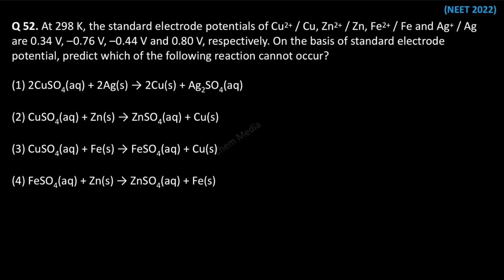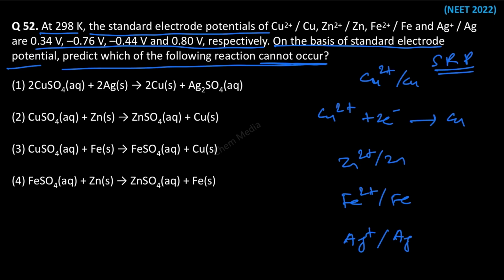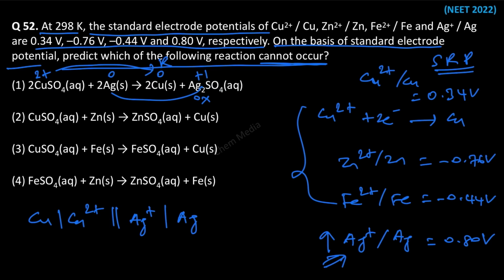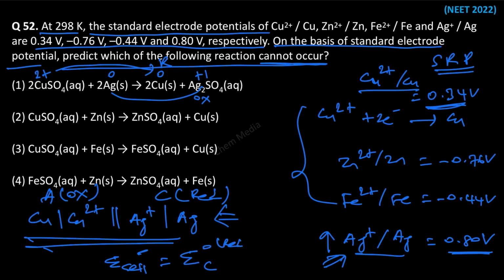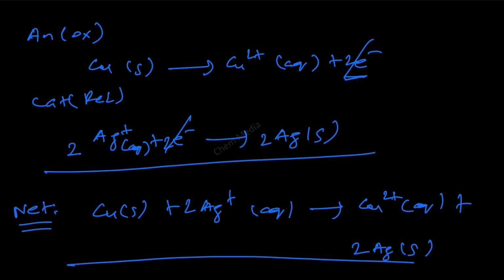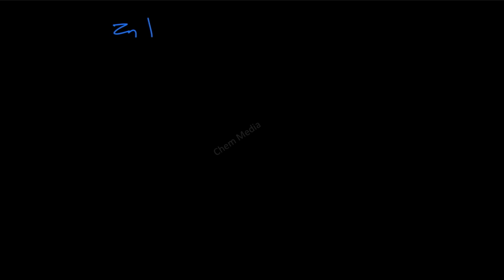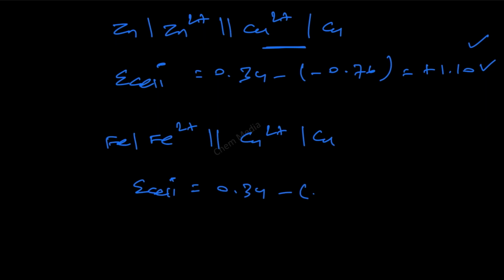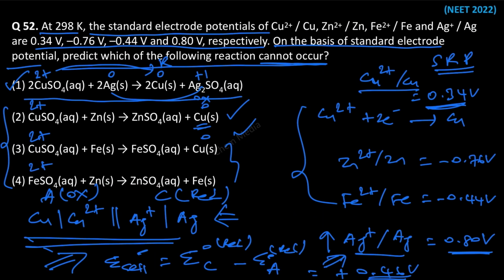At 298 K, the standard electrode potentials of Cu2+ / Cu, Zn2+ / Zn, Fe2+ / Fe and Ag+ / Ag are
At 298 K, the standard electrode potentials of Cu2+ / Cu, Zn2+ / Zn, Fe2+ / Fe and Ag+ / Ag are 0.34 V, –0.76 V, –0.44 V and 0.80 V, respectively. On the basis of standard electrode potential, predict which of the following reaction cannot occur?

(1) 2CuSO4(aq) + 2Ag(s) → 2Cu(s) + Ag2SO4(aq)

(2) CuSO4(aq) + Zn(s) → ZnSO4(aq) + Cu(s)

(3) CuSO4(aq) + Fe(s) → FeSO4(aq) + Cu(s)

(4) FeSO4(aq) + Zn(s) → ZnSO4(aq) + Fe(s)